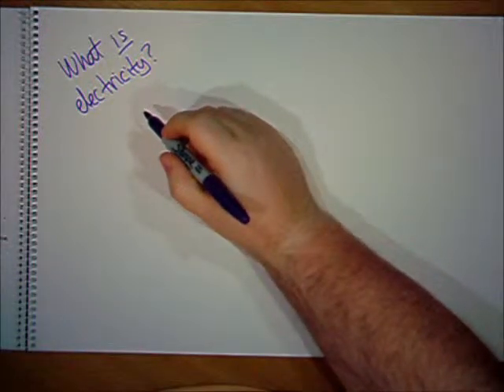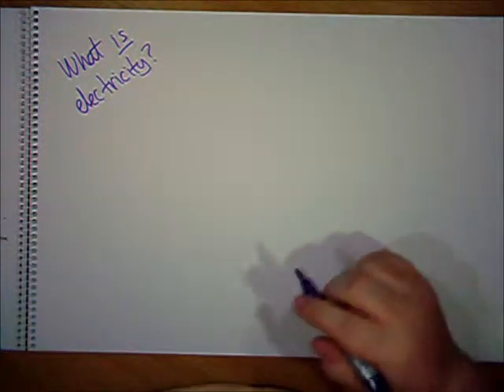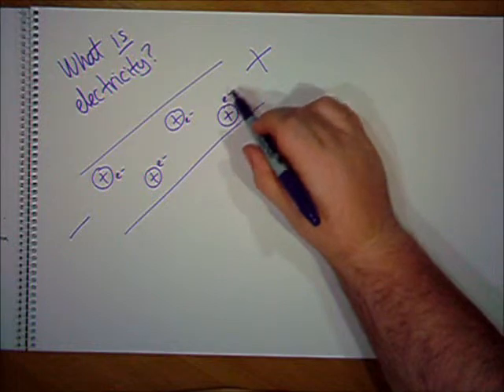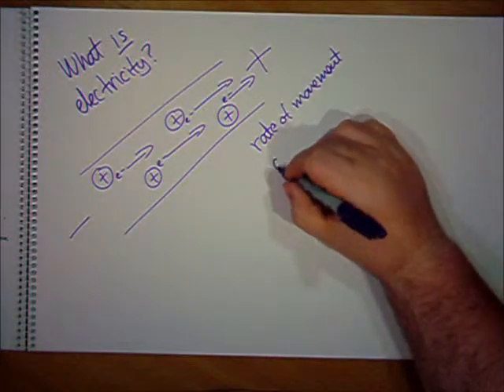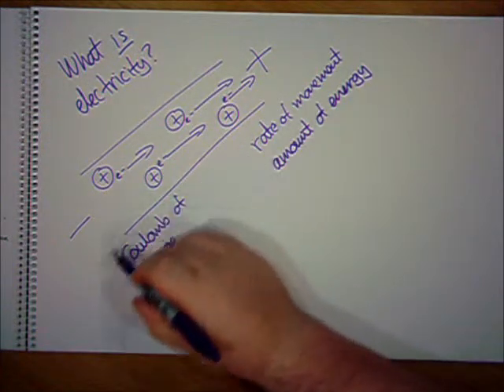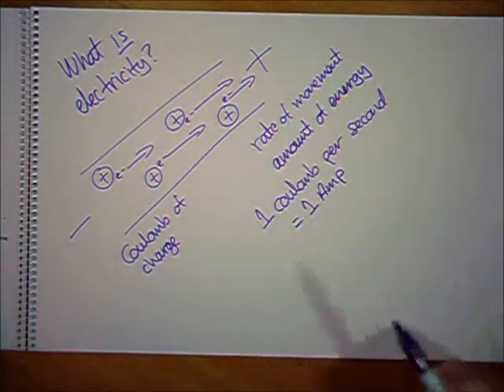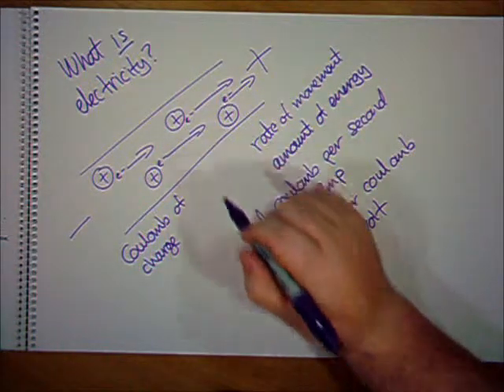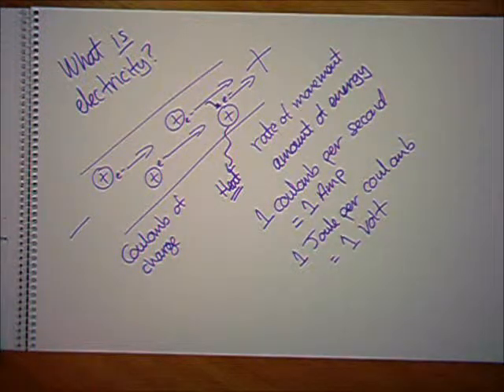What IS Electricity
A one to one video tutor session covering the electron drift model of current electricity